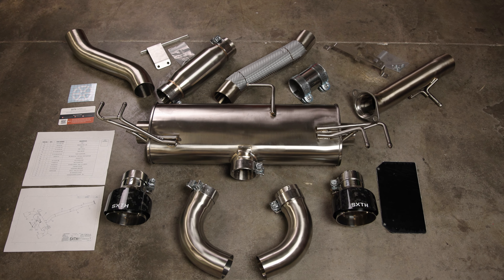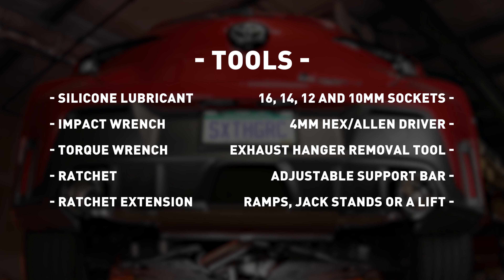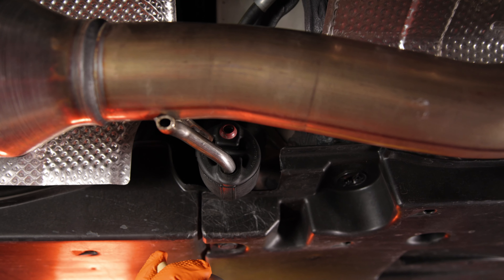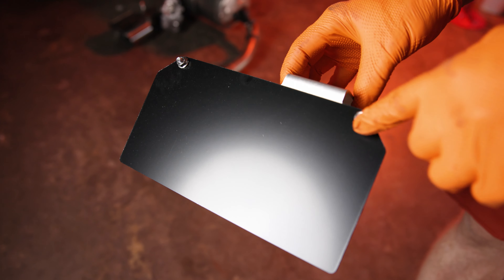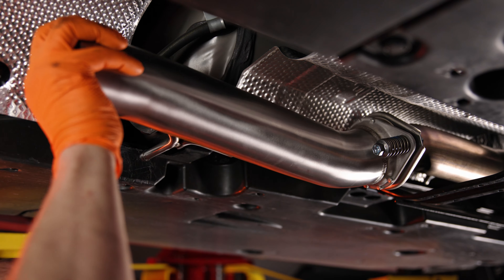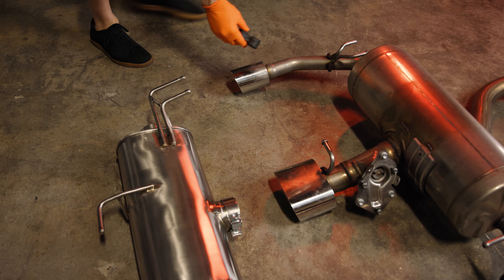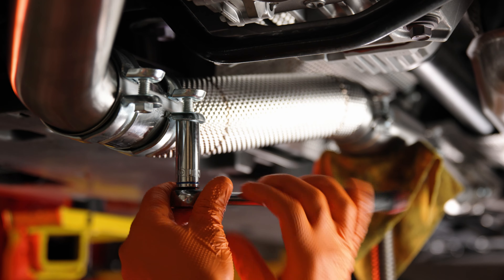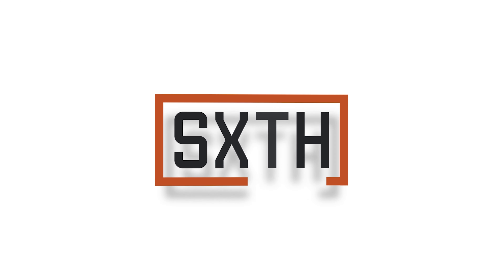GR Corolla Dual Exit Exhaust Installation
Learn how to install SXTH Element's Dual Exit Exhaust for the GR Corolla.

Chapters:
Intro: 0:00
Tools needed: 0:16
Unboxing: 0:41
Remove OEM: 1:24
Install center cover: 2:15
Install exhaust motor bracket: 2:49
Install SXTH Exhaust: 3:10

You can find our products at any of the links below or go to sxthelement.com for more information!